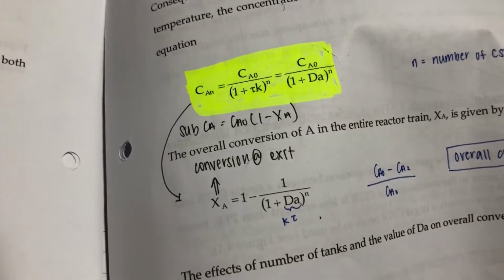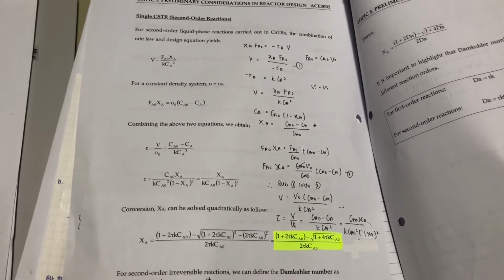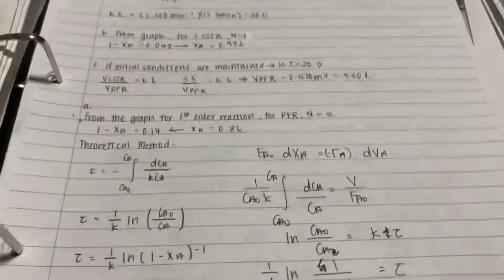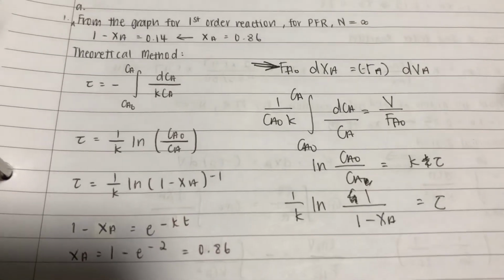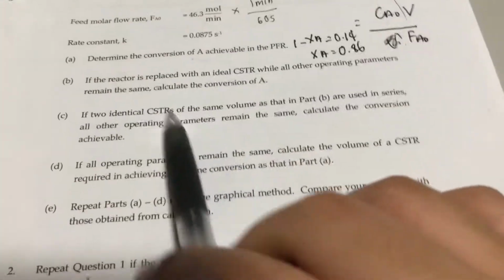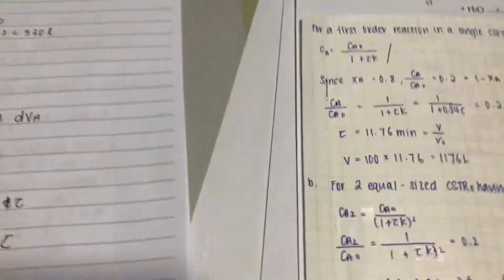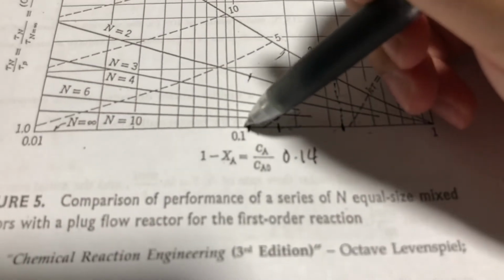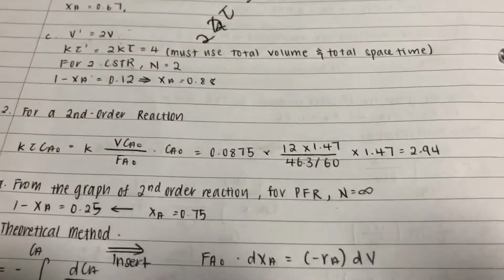Tut 9 ans 1 and 2